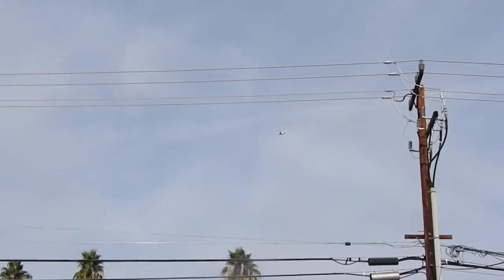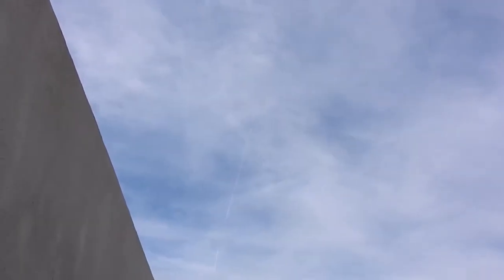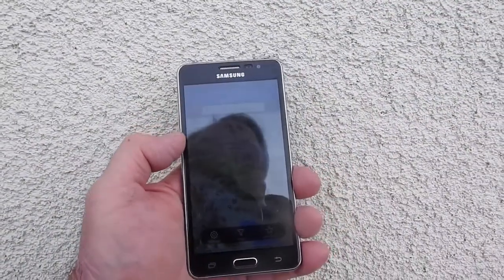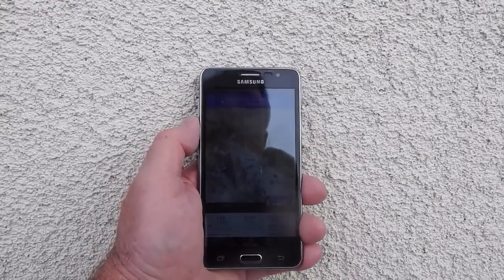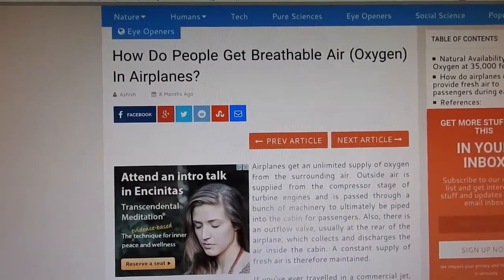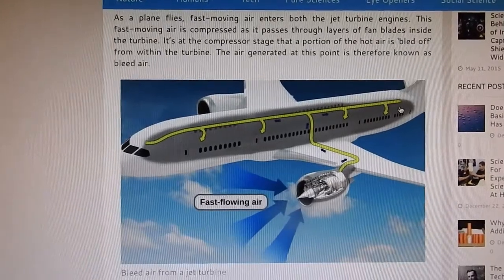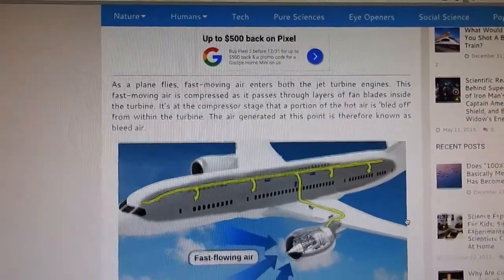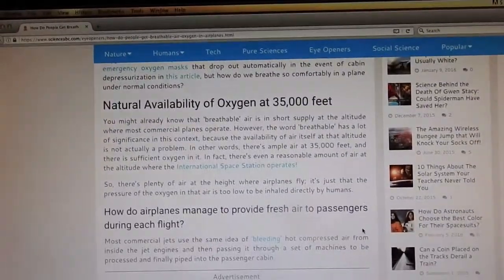How Do People Get Breathable Air (Oxygen) In Airplanes?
The pilots that fly commercial passenger & cargo jets like FedEx and all the the rest of them, breath the crap they are spraying! They all see what they are doing! I hate to sound gross, but they spray their crap in the sky, fly through it and ingest it. and all of you pilots, might as well be eating each others shit you spray! What can I say? But it's the truth! (side note, I said 15 minutes with no oxygen and you are out cold! I meant 15 seconds, if a jet is at high altitude and there is a cabin breach you have 15 seconds to get the oxygen mask on!)
(Side note 2, FedEX uses DC 10's, a three engine jet, the jet in my video is leaving 2 trails from the tail, no trail coming from the tail mount engine, because the trails are NOT coming from the High Bypass Turbofan jet engines, but from aerosol nozzles!)